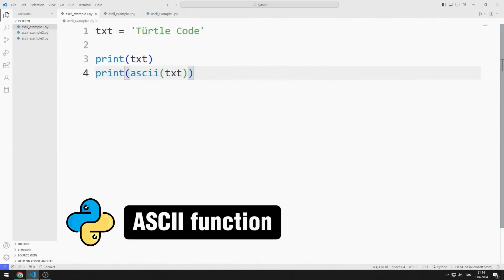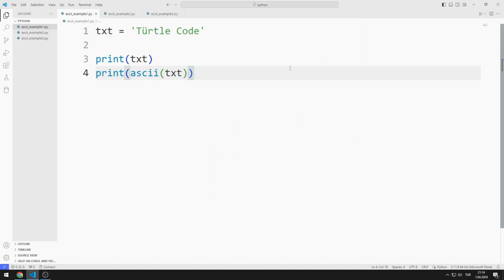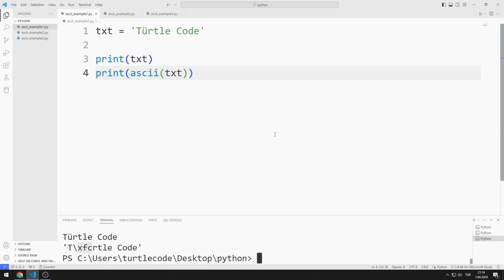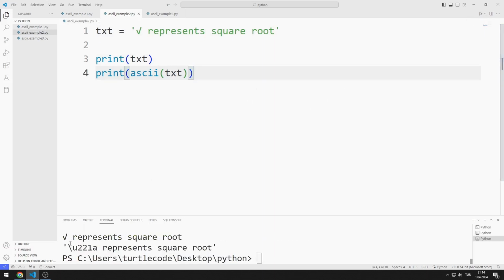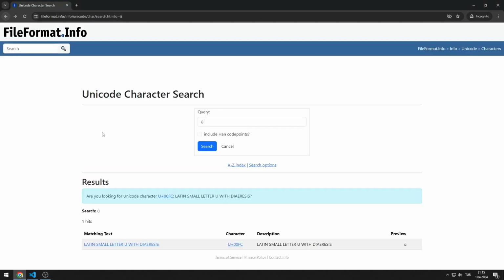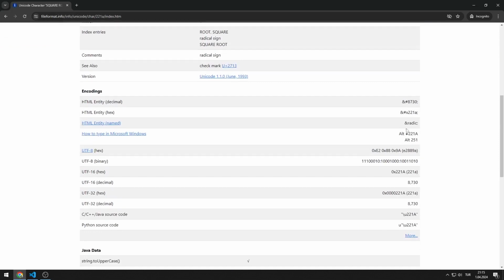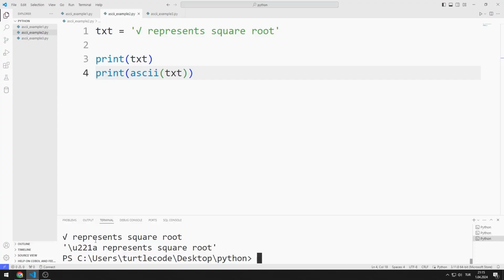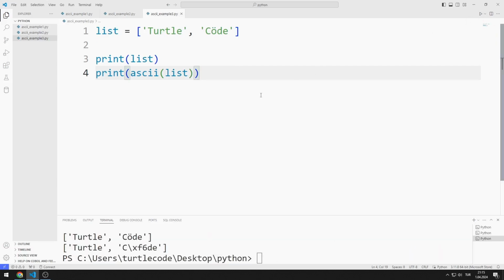ASCII Function - Python Built-in Functions Tutorial 4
In this Python tutorial, information was given about the ASCII () function, one of the most frequently used built-in functions. In short, The ASCII function will replace any non-ascii characters with escape characters. You can watch the video for detailed information about the ASCII() function.

✅ How to use ASCII() function in Python?